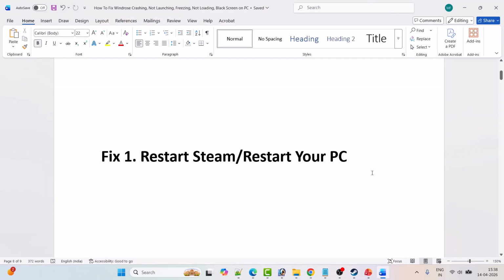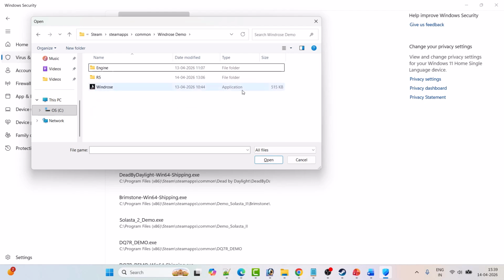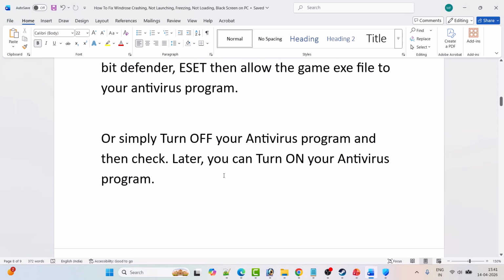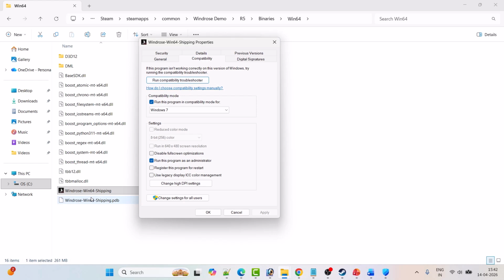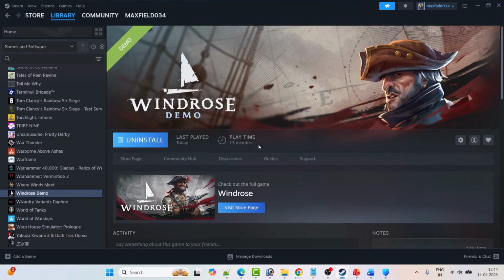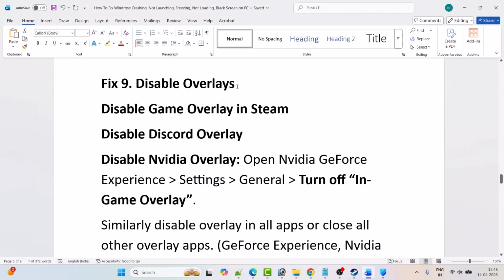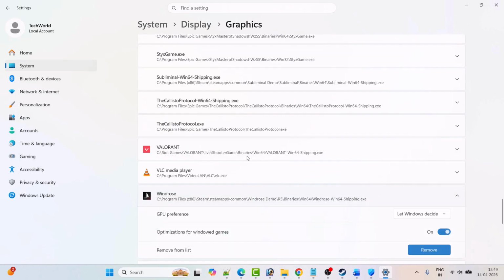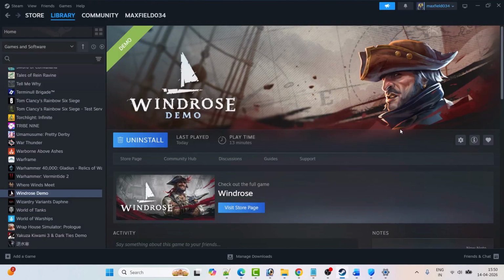How To Fix Windrose Fatal Error On PC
In This Video Guide, You Will Learn How To Fix Windrose Fatal Error On PC.

I Hope any one of the fixes mentioned in the video would help you to solve Windrose Fatal Error On PC.